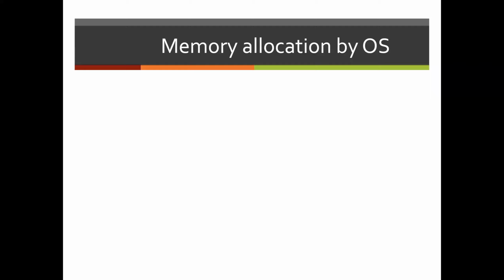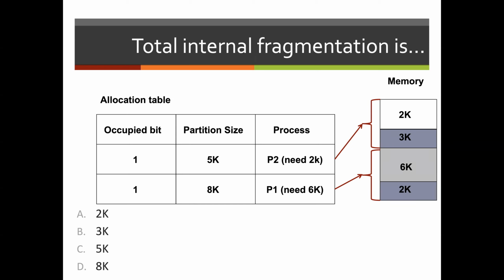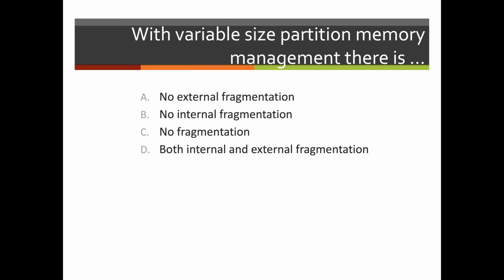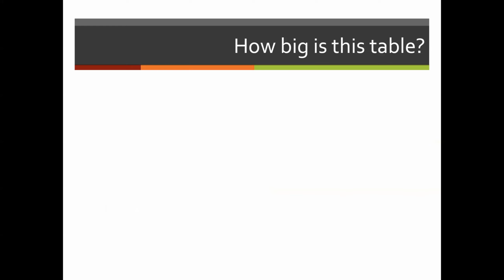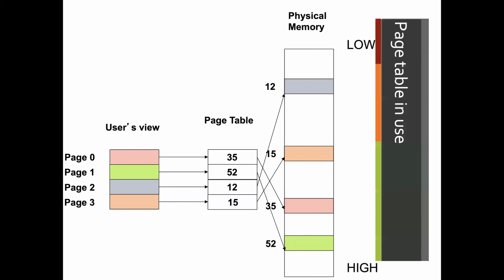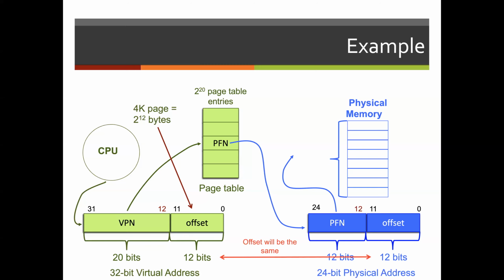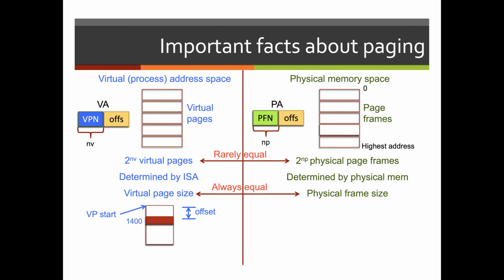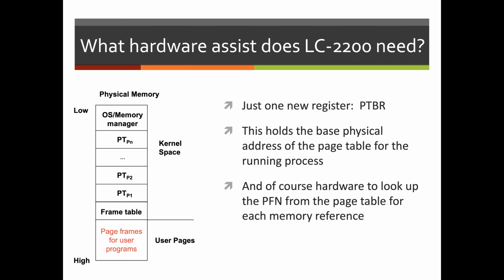Memory Allocation Policies and Techniques